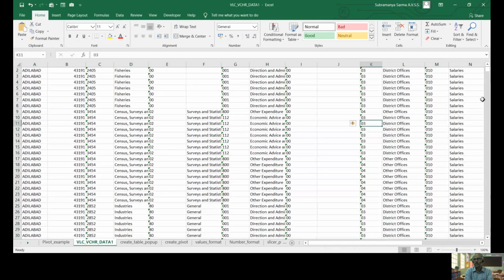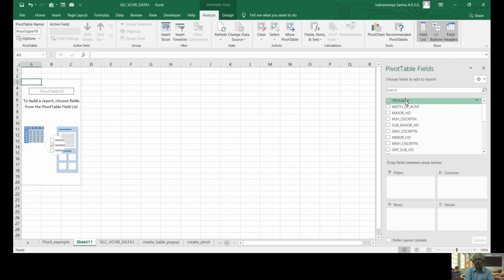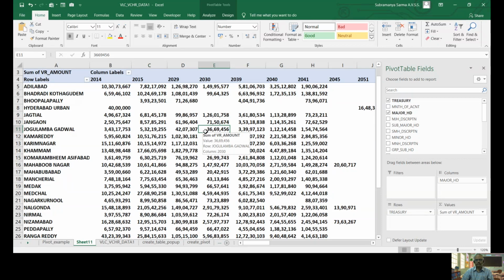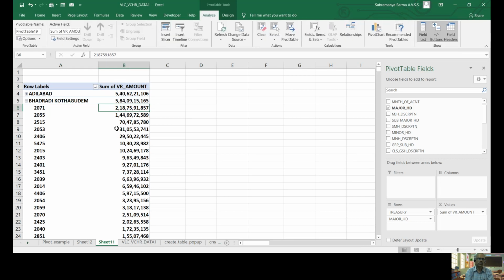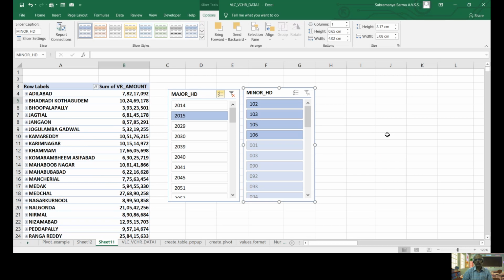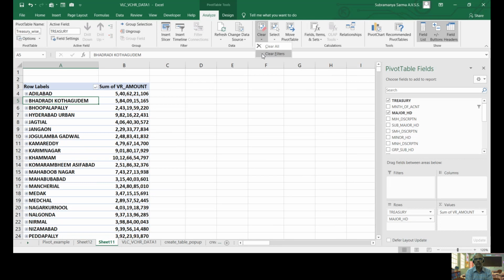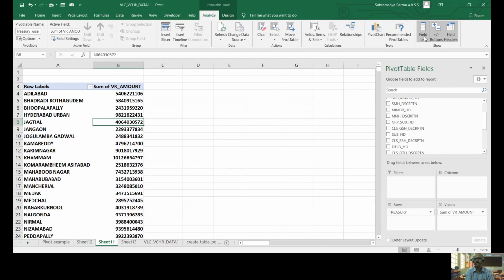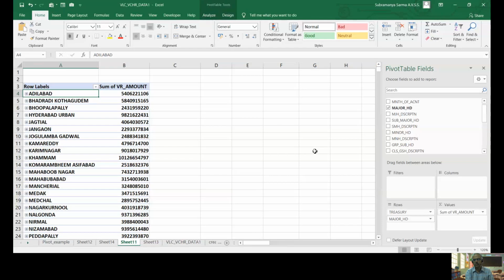Pivot Table in EXCEL Self learning video